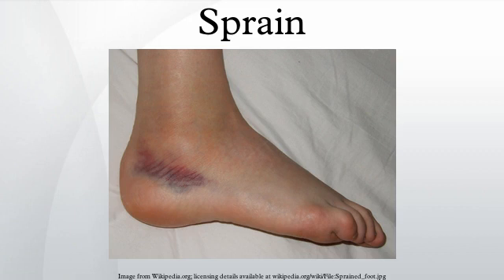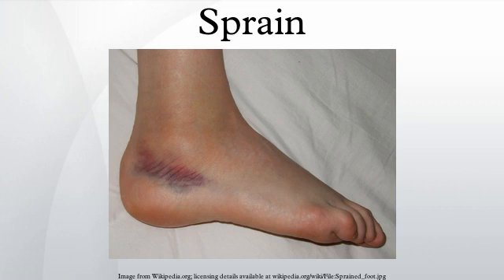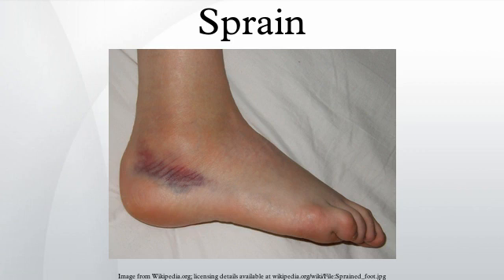Sprain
A sprain is damage to one or more ligaments in a joint, often caused by trauma or the joint being taken beyond its functional range of motion. The severity of sprain ranges from a minor injury which resolves in a few days to a major rupture of one or more ligaments requiring surgical fixation and a period of immobilisation. Sprains can occur in any joint but are most common in the ankle and wrist.